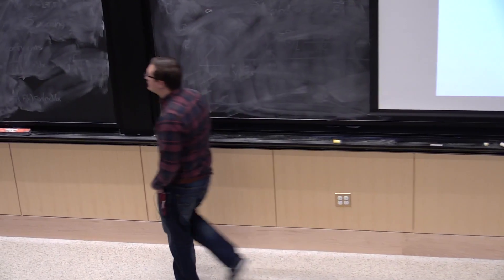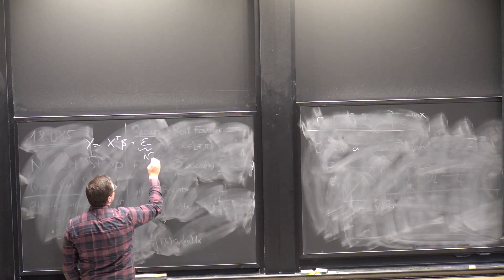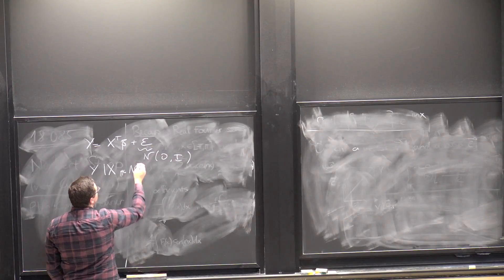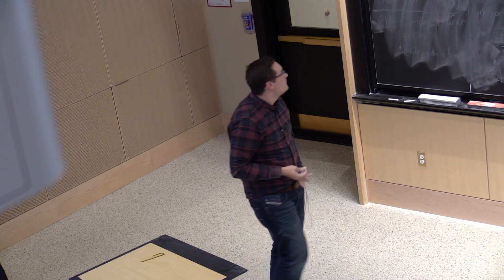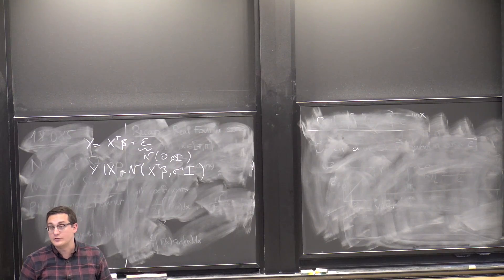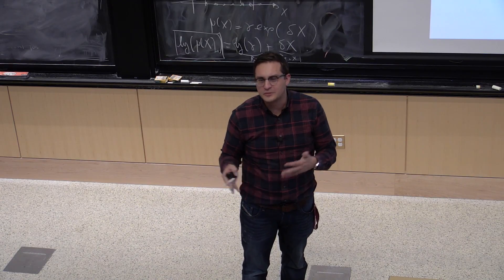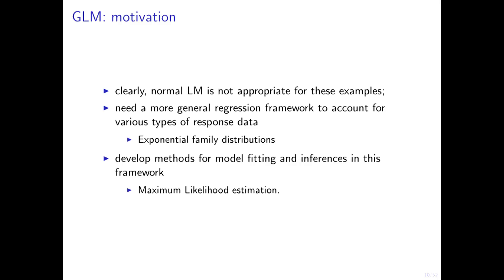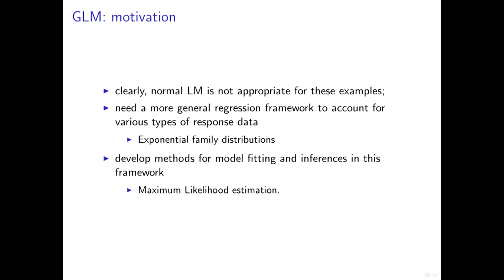18.650_Lecture21_2016nov29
18.650_Lecture21_2016nov29